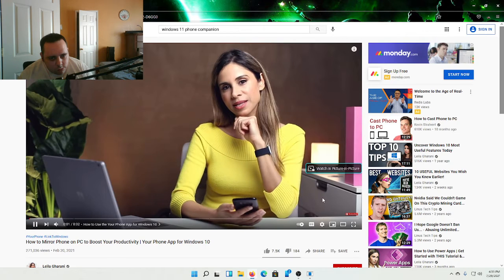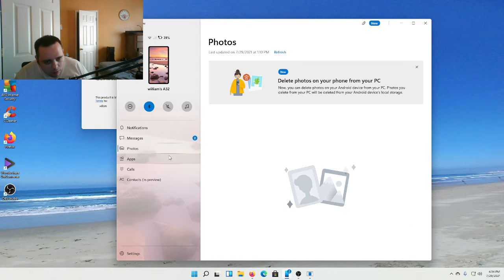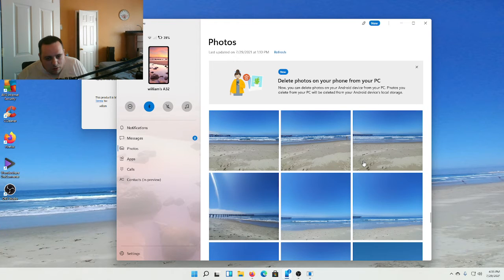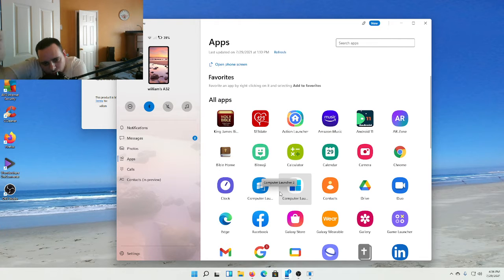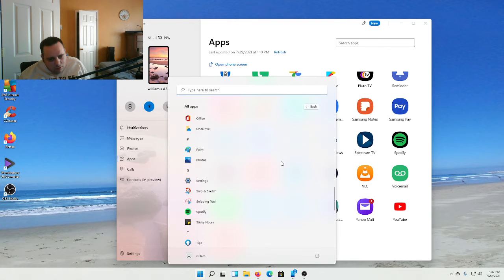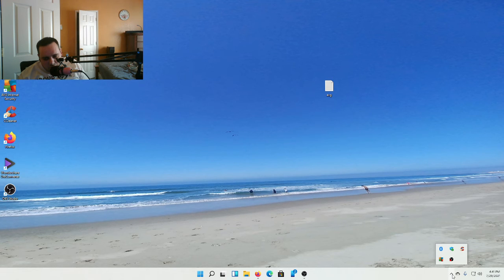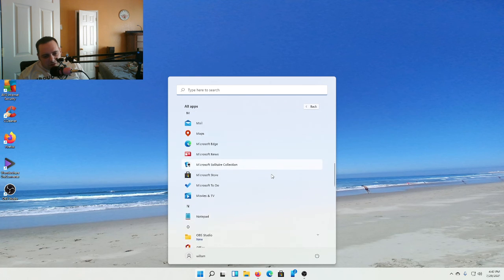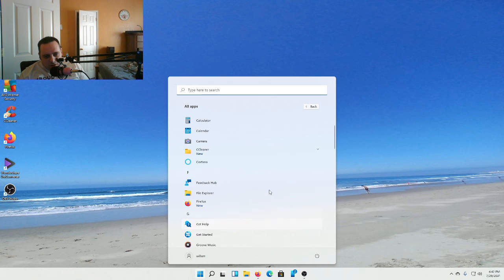windows 11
windows 11 works great micosoft updated my pc with preview build 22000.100